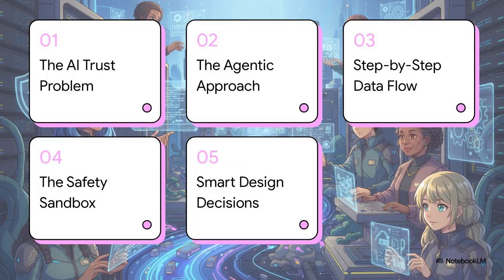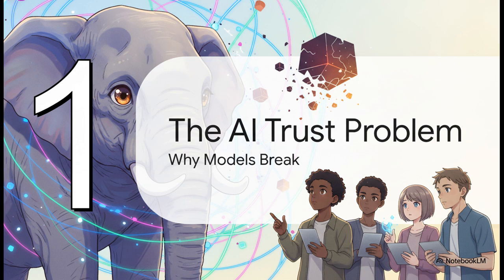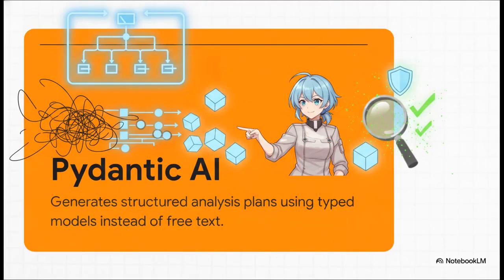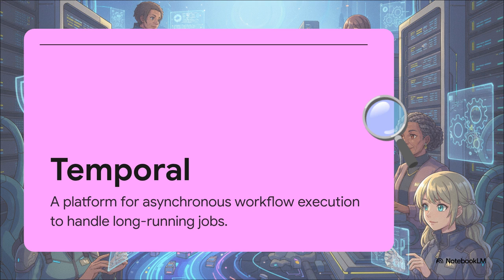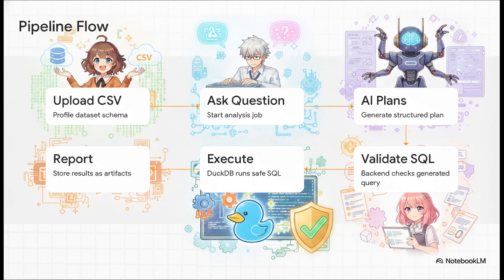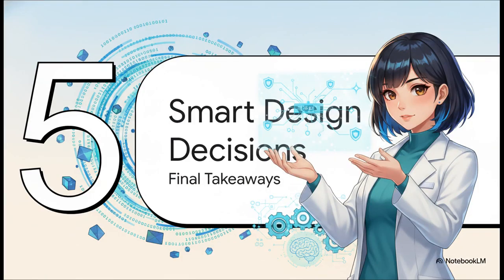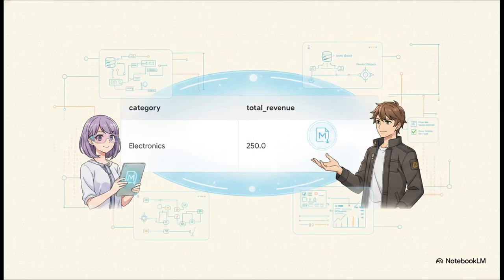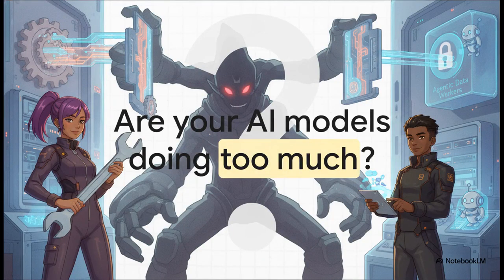Stop Letting AI Break Your Data: Building Safe AI Agents with FastAPI, Temporal & DuckDB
# 🚀 Build a Safe AI Data Analysis Backend with FastAPI, Temporal, DuckDB & Pydantic AI

Are your AI agents executing SQL queries without proper validation? 🤖⚠️

In this video, we explore the **Agentic Data Worker**—a production-ready AI-powered data analysis backend that follows the **"Planner, Not Doer"** architecture to safely analyze CSV datasets using Large Language Models (LLMs).

Instead of allowing an LLM to directly execute database operations, the system generates structured analysis plans, validates SQL queries, and runs them securely inside a sandboxed environment. This approach makes AI-driven analytics more reliable, secure, and production-ready.

Whether you're building **AI agents**, **LLM applications**, or **data engineering platforms**, this architecture demonstrates modern best practices for combining AI with backend systems.

✅ The **Planner, Not Doer** design pattern for AI applications
✅ How **Pydantic AI** generates structured analysis plans instead of raw text
✅ Secure SQL validation using **sqlglot** before execution
✅ Running analytics safely with **DuckDB** on uploaded CSV files
✅ Building reliable asynchronous workflows with **Temporal**
✅ Creating production-ready AI pipelines using **FastAPI** and **PostgreSQL**
✅ Generating Markdown reports and query artifacts automatically
✅ Designing AI systems with security and observability in mind

## 🛠️ Tech Stack

* FastAPI
* Python
* Temporal
* Pydantic AI
* DuckDB
* PostgreSQL
* sqlglot
* Docker
* AI Agents
* LLM Applications

Many AI applications fail because models are given too much control.

This architecture limits the LLM to **planning**, while deterministic backend services handle execution and validation—making the system significantly safer, more predictable, and easier to maintain in production.

If you're interested in **Generative AI**, **AI Agents**, **Data Engineering**, or **Backend Development**, this video provides practical patterns you can apply to your own projects.